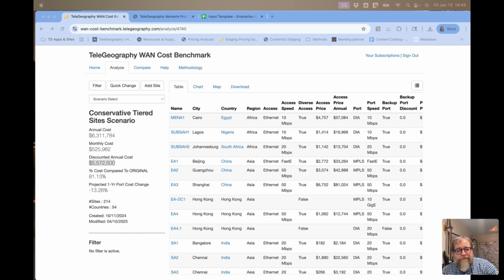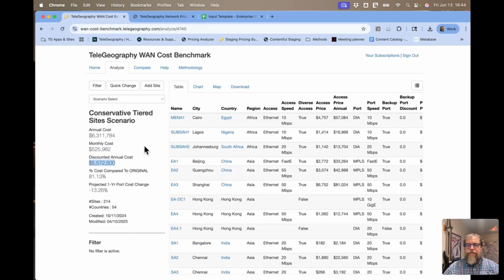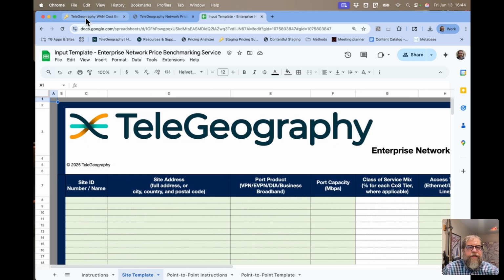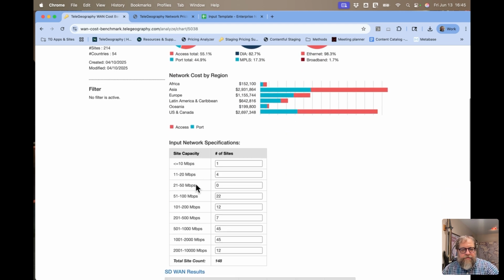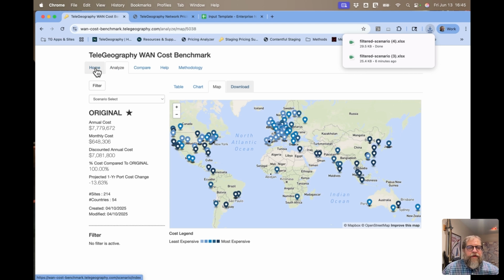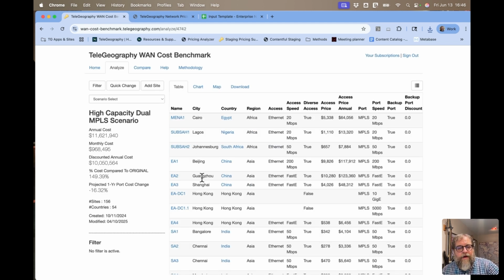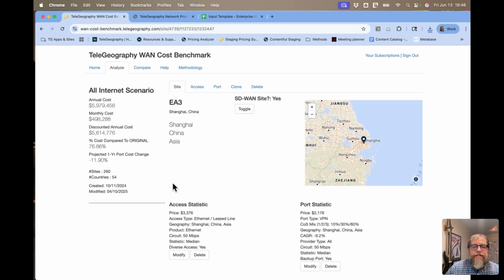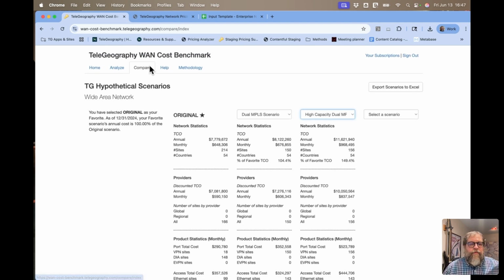How WAN Cost Benchmark Works | Tour the WCB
Senior Manager Greg Bryan walks through how to use TeleGeography's WAN Cost Benchmark, an interactive tool that provides market prices for WAN services based on your unique network specifications.